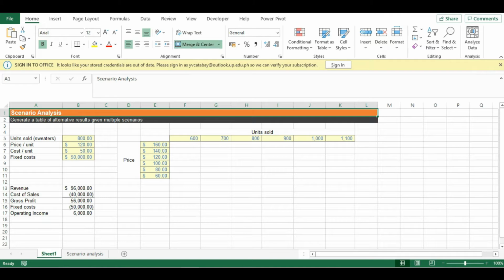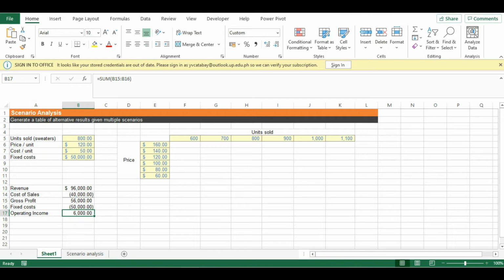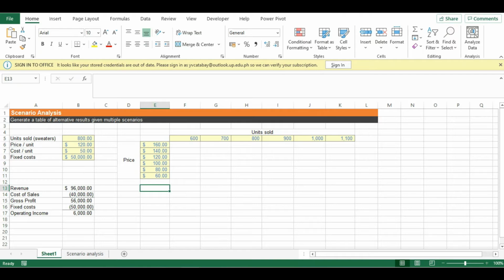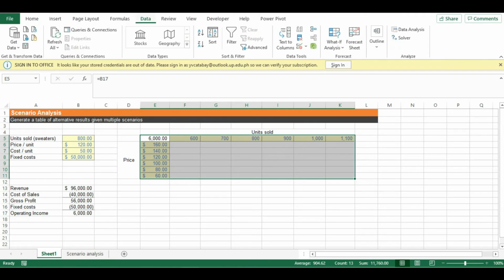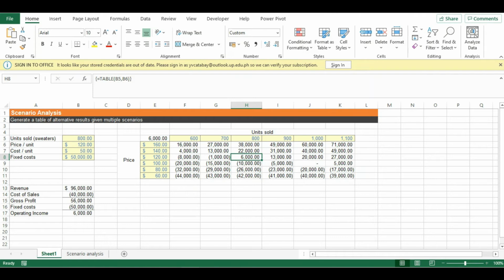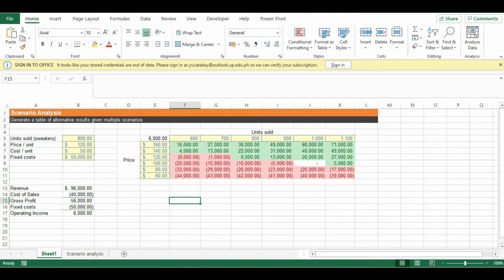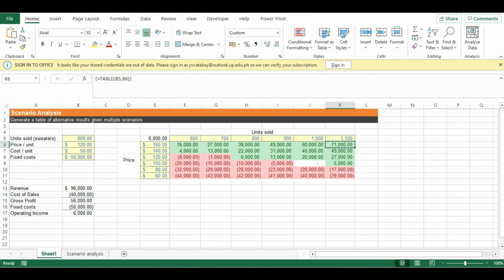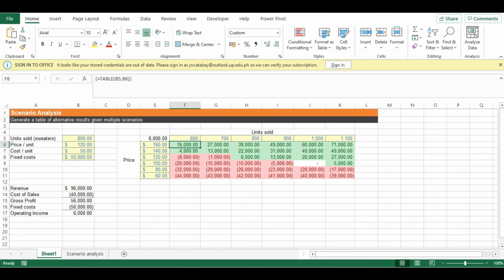Scenario Analysis in Excel : Generate a table of alternative results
In this video, learn how to construct a simple scenario model using Excel Data Tables.

You may download the Excel file used in this video